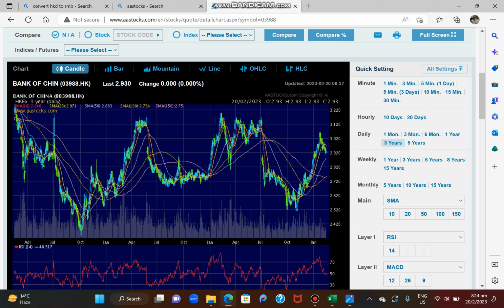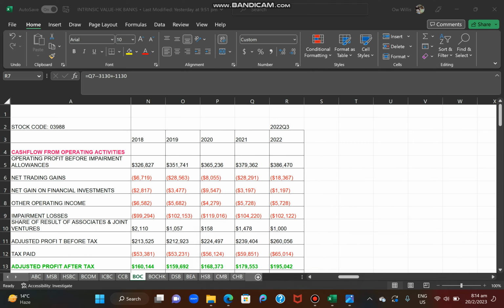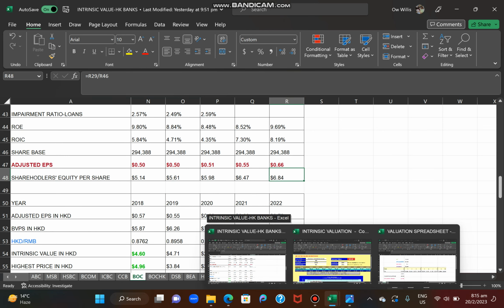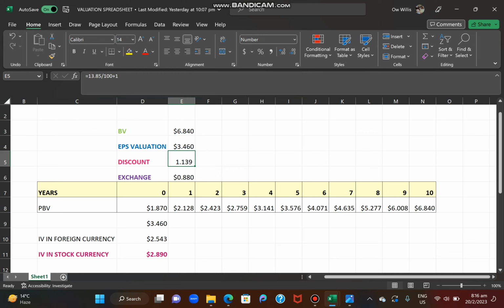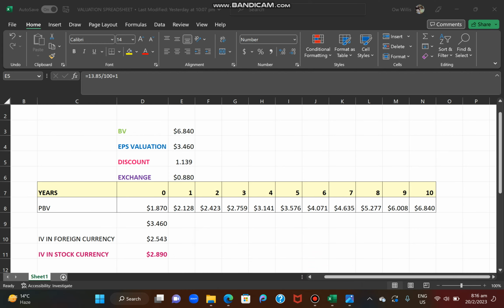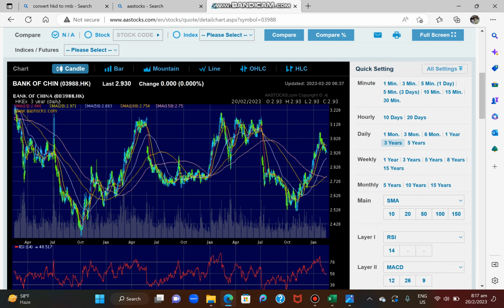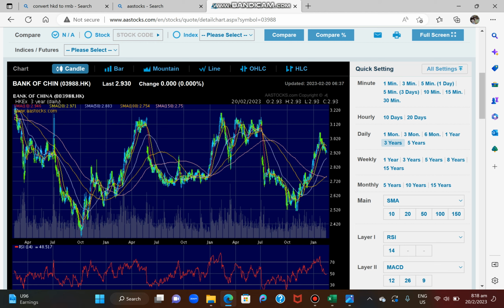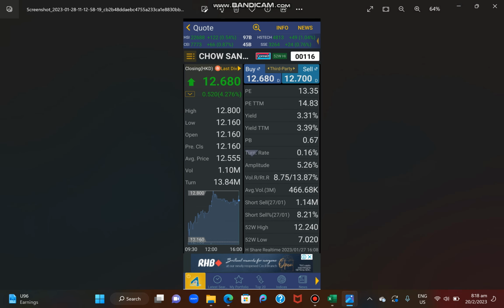ECONOMIC TUITION: OLIGOPOLY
I'm a full time tutor, specialize in coaching 'A' level Economic for more than 20 years. Using both theory and application to bring interest to student, it helps them to progresses much efficiently and also able to drill a much better understanding on the subject. If you are currently having difficulties or struggling in this subject, feel free to visit my Facebook page, A Level Economic Tuition to book a time slot for tuition with me.